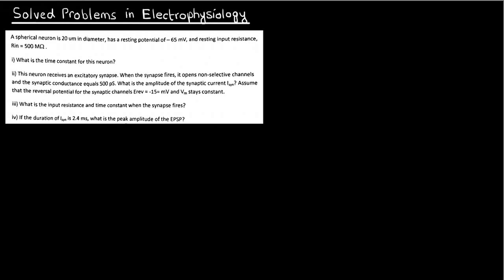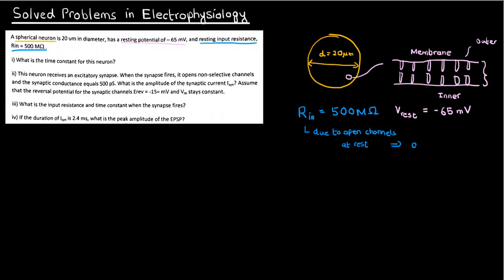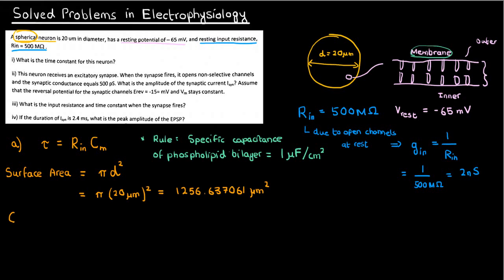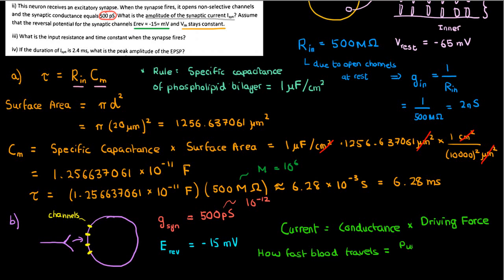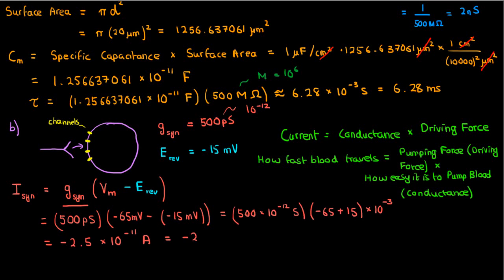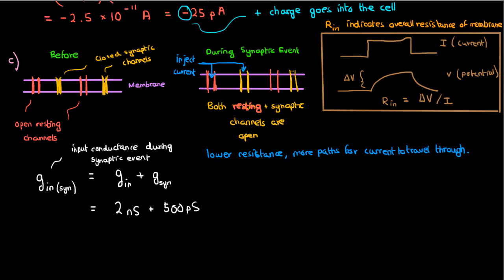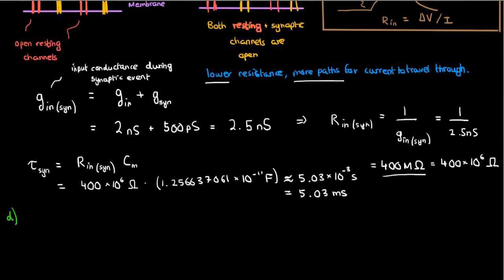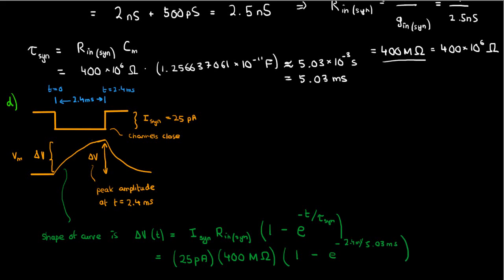Problem 1: Membrane Input Resistance, Channel Currents, and Time Constants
Hey everyone!

Welcome to my first video in Electrophysiology. I'm going to be solving practice problems in this video series (so no actual course material).

Questions? Comments? Let me know below!